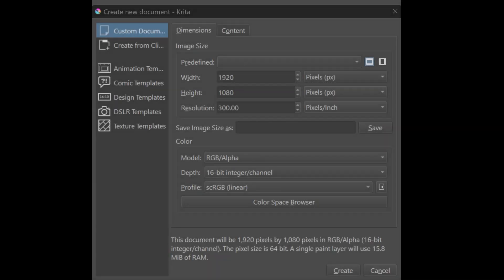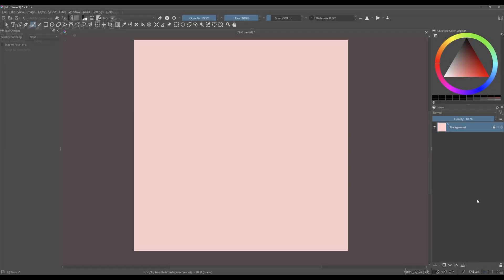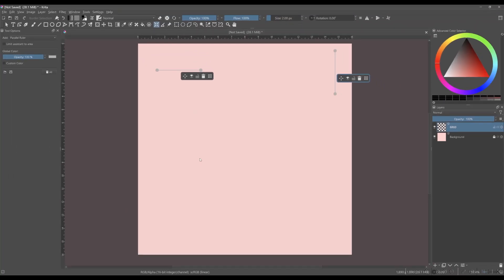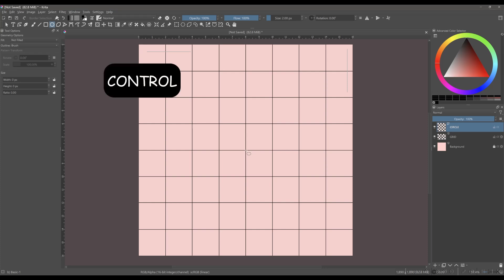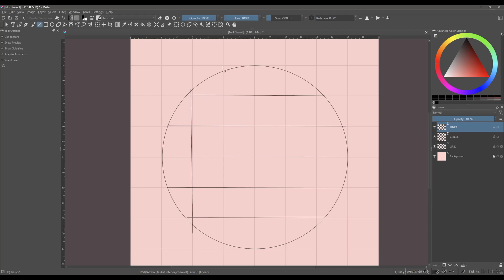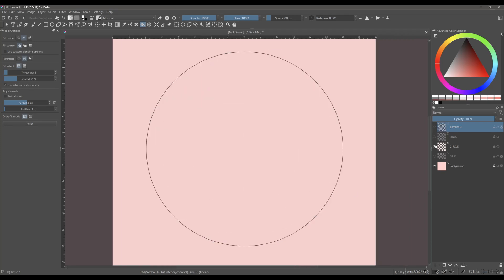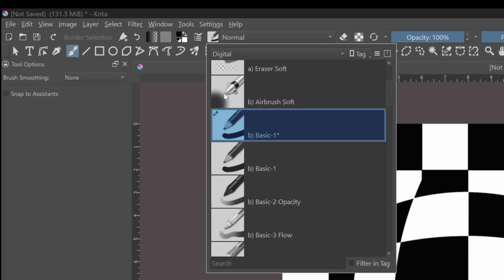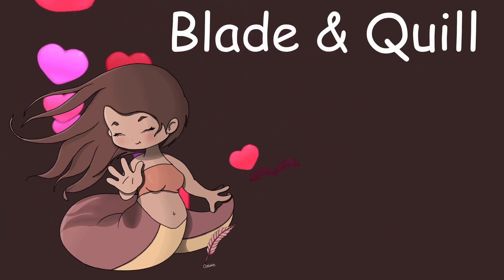Krita 5.2.6 - Learn to Create OPTICAL ILLUSIONS – Step-by-Step Exercise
Hello, and a Happy New Year to all of you.
First and foremost, thank you all for supporting this little channel and sharing your wonderful comments and questions. I am so happy to know I can help so many of you!

To kick off the new year, I thought we could try a fun little optical illusion exercise (requested by a few eager Krita new artists 😁💕). It’s simple, nothing too fancy, but it allows you to explore and experiment with tools you might not use often.

Have fun with it! I hope you give it a try.

Chapters:
00:00 Introduction.
00:29 Creating the canvas.
01:16 Preparing before starting!
02:01 Creating the grid and shape.
06:07 Creating the checkerboard patterns.
09:11 Adding shadows.
11:08 Conclusion - Showing the finished Optical Illusion.

Link to the video that teaches about the different rulers of the Assistant tool:
KRITA 4.4.3 RULERS AND SPLINE ASSISTANTS | Part III

Link to the Amazon store: